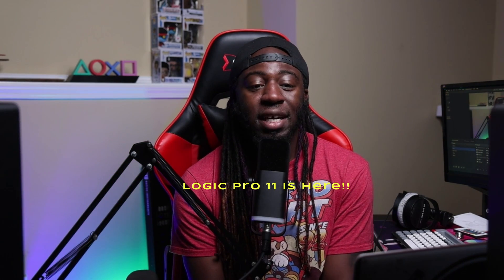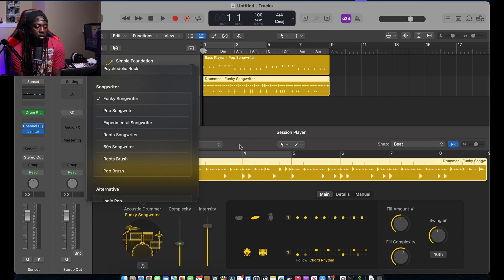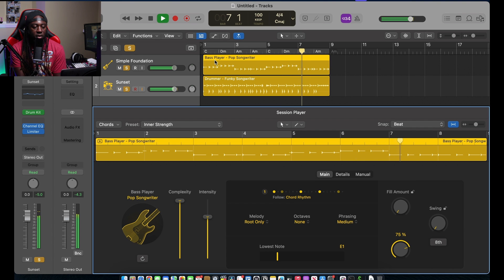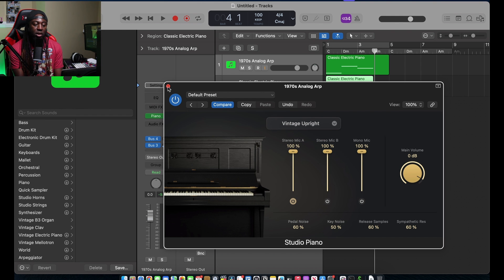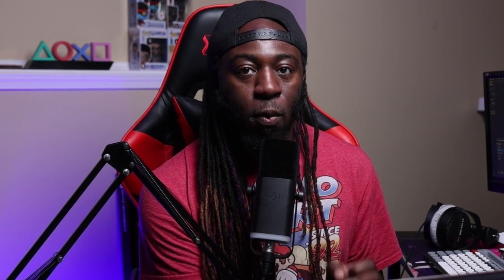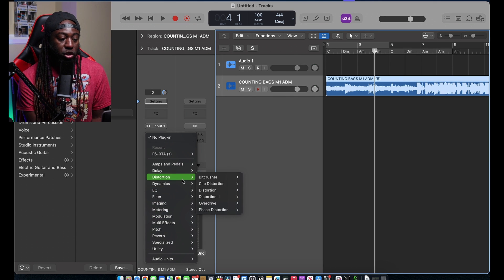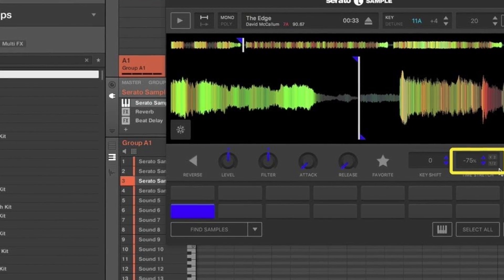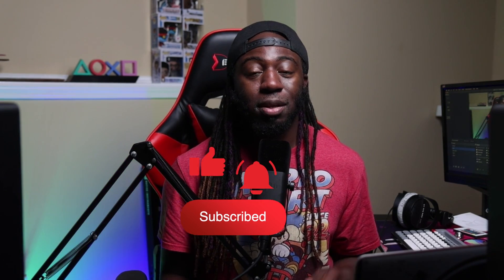Logic Pro 11 Stem Splitter Doesn't Work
Logic Pro 11 was just released and although the features it gave was amazing it sucks for us intel users because two key features that we need aren't here. Stem Splitter and Chroma Glow.
For the music in the video: sbzmediallc.com

Chapters
0:00 intro
0:32 Logic Pro 11 is here
0:50 Session Bass
2:57 Minor Updates
4:04  The Big Problem
4:43 Stem Splitter Example
5:30 One More Problem
6:05 Alternatives